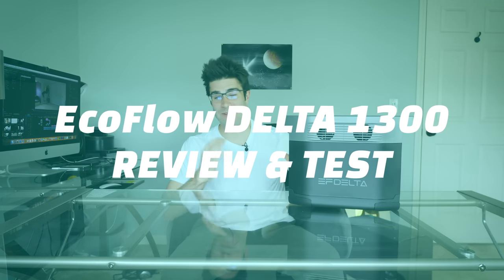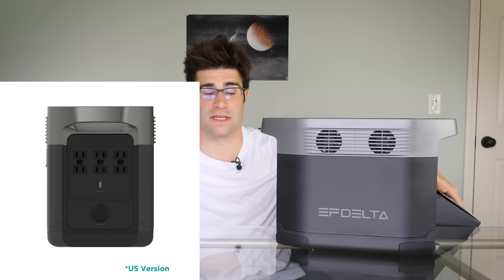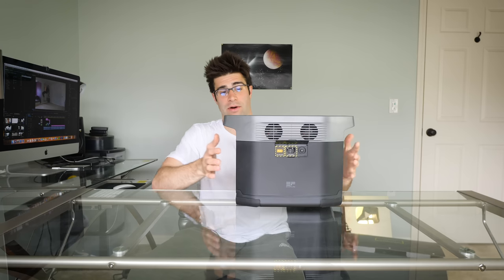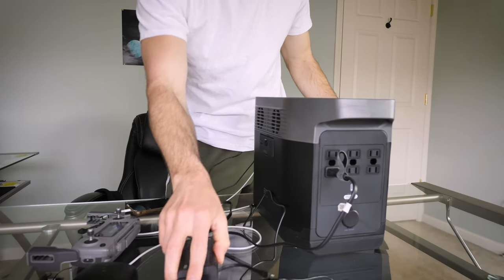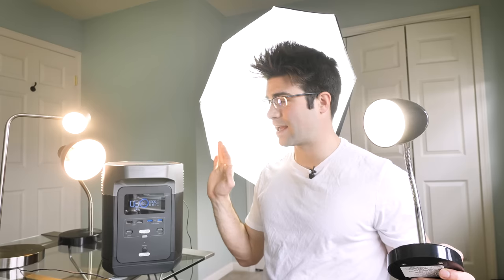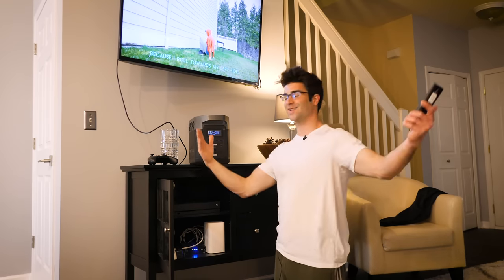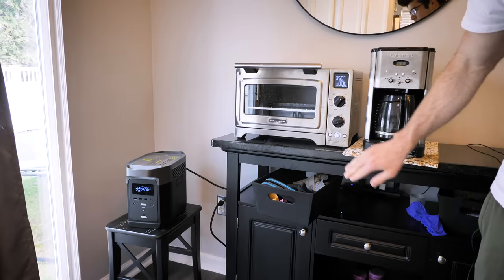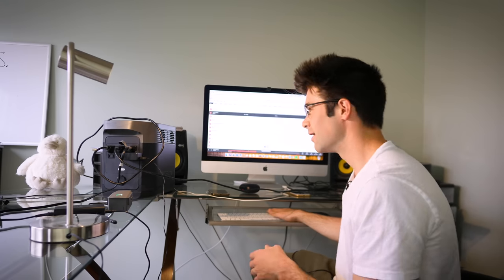Ultimate Backup Power for Grid Outages Etc. - Ecoflow Delta 1300 Review & Test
The product in this video was given to me by EcoFlow in exchange for an honest review video. I will be compensated 3% from purchases made from the like above.

I put this portable powercell to the test powering a range of home appliances. I also discuss what I think of the product and what I am going to use it for! That you to EcoFlow for sending me this to review!

Follow EcoFlow on Instagram - @ecoflowtech

Here are some highlighted features of DELTA 1300:
 - 1260 Wh capacity and 1800W AC output can power most of your home appliances
- Recharge 0 to 80% Within One Hour.  With X-Stream Recharge Technology, DELTA provides the fastest recharge rate on the market, working 10x times faster than competing brands of battery-powered generators
 - Meets Standard Of Any Wall Outlet. DELTA can power up to 13 devices simultaneously which includes 4 regular USB ports, 2 USB-C ports plus 6 wall outlets on the American edition
- Universal Solar Input &  UPS function.